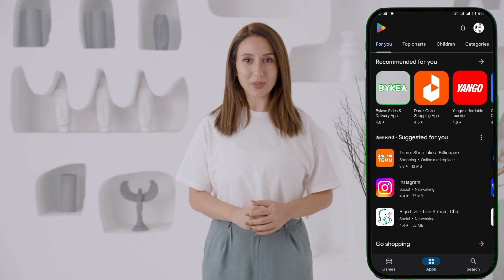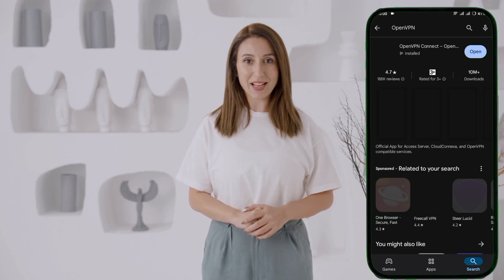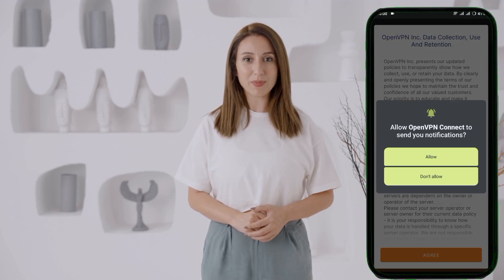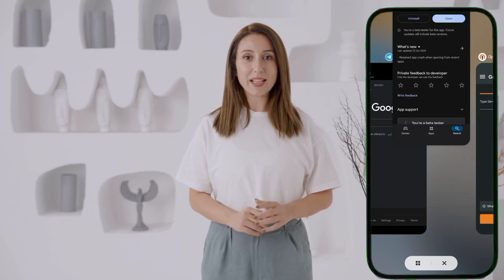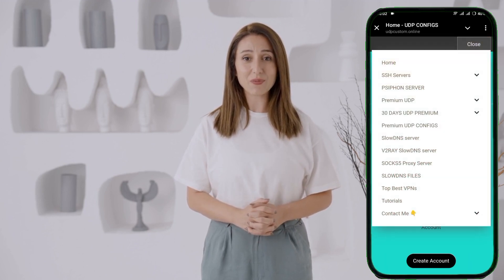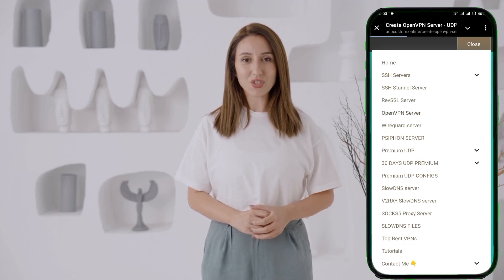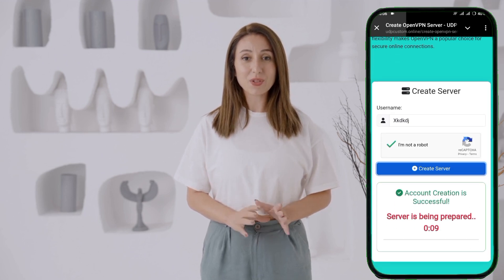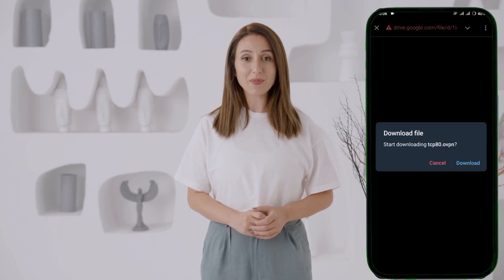Complete OpenVPN Setup: TCP, UDP, Proxy, and Payload for Beginners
In this video, I’ll guide you through the process of creating an OpenVPN server and setting it up for both TCP and UDP protocols. You’ll also learn how to use a proxy and payload for secure browsing. Follow along as I walk you through each step, from downloading OpenVPN to configuring TCP and UDP servers. Whether you're a beginner or an advanced user, this tutorial has something for everyone.

   ▶️ 125tech.online